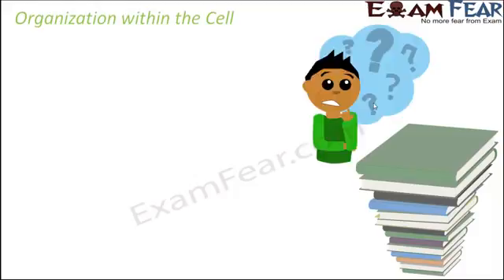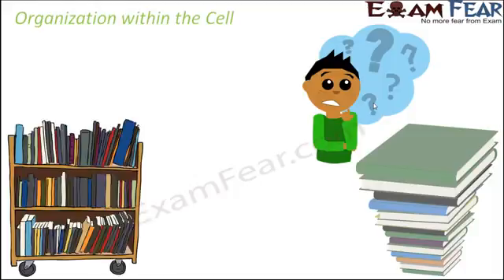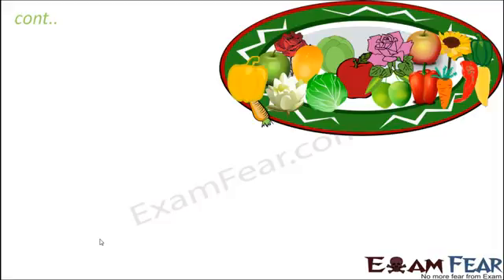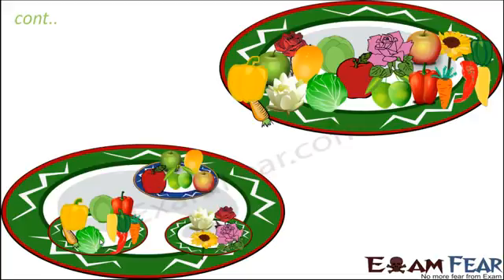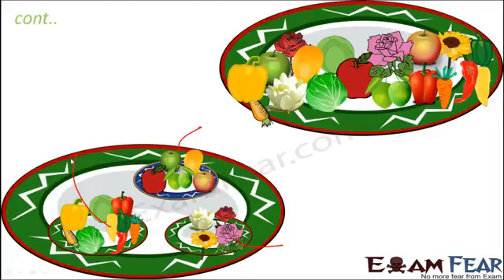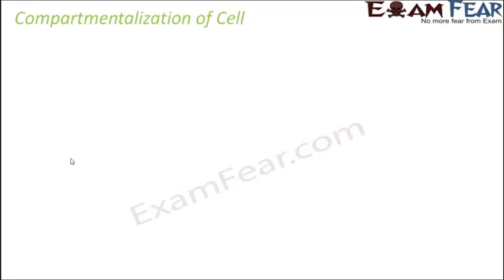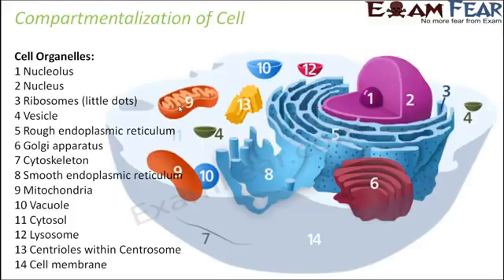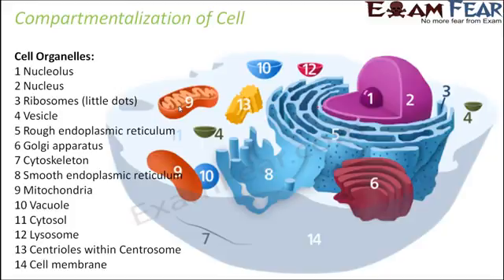Exam fear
Sahil